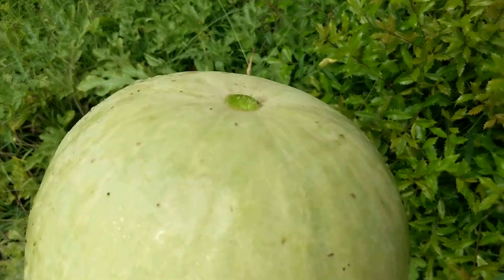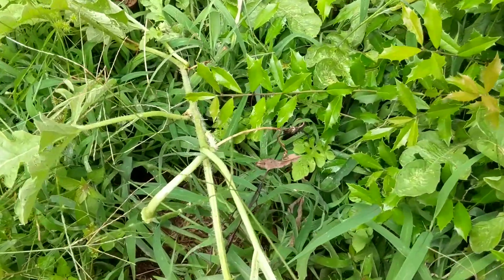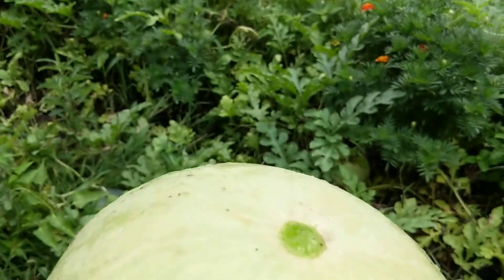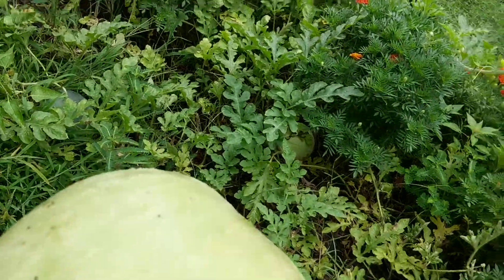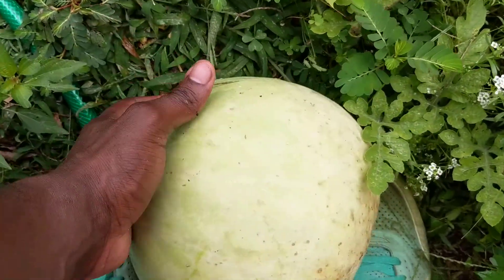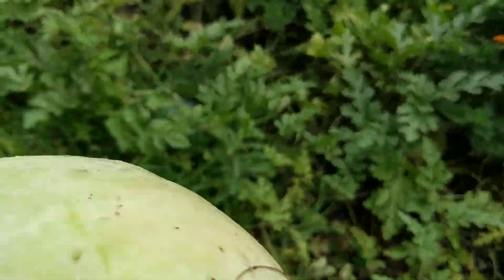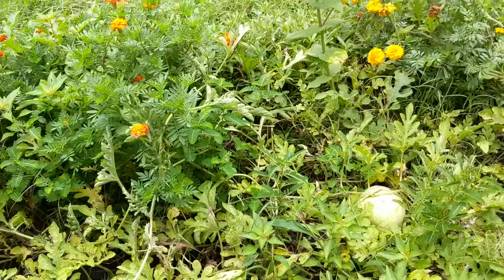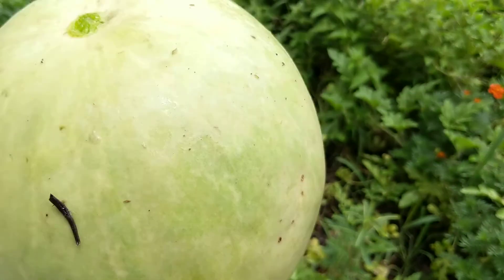Picked A Little Desert King Watermelon???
Tendril was brown so i picked. It had been out there for a month or more.